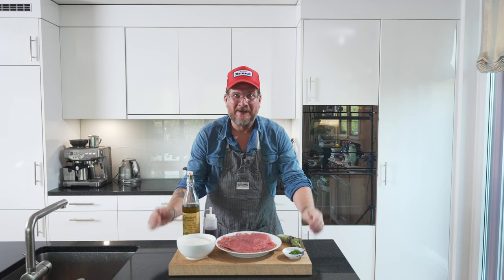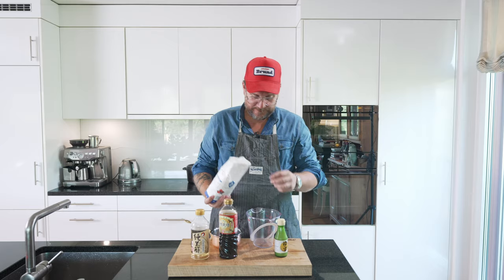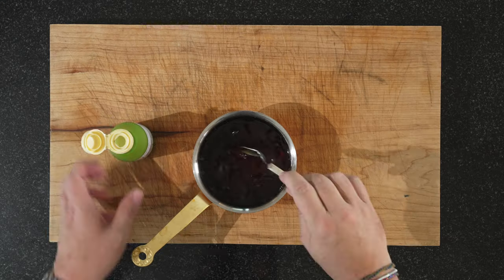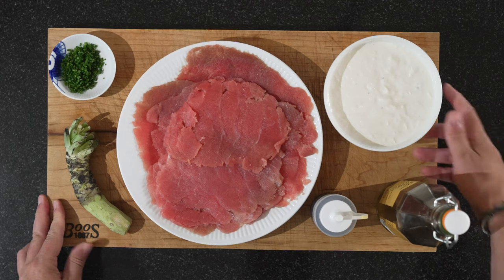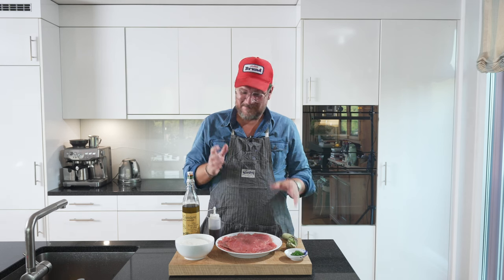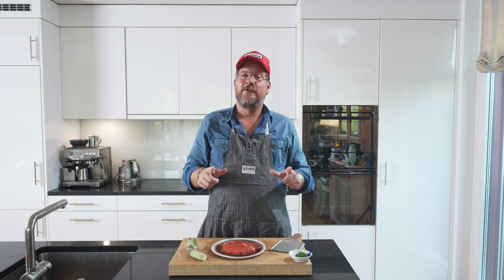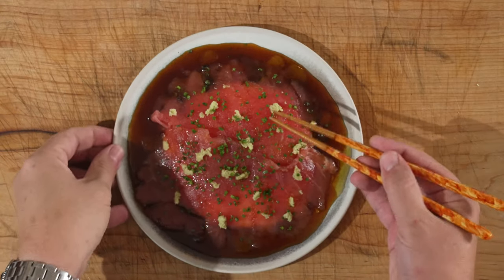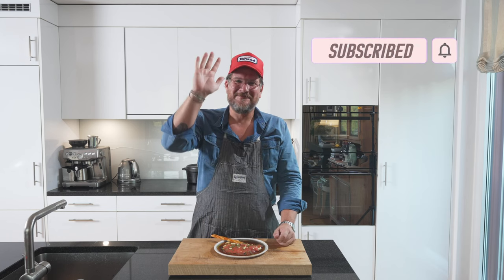Stracciatella and Tuna with Yuzu Amazu and Wasabi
Stracciatella with Tuna is a great combination, especially with the sweet and sourness of the Yuzu Amazu and the sharpness of the Wasabi. This Itameshi dish is one of my favourites and something my family loves to eat. Again, I can’t take credit for the dish, I experienced it at my Viennese friends’ restaurant Cucina Itameshi, well worth a visit if you are ever in Vienna. I hope you will give this dish a try yourself, it’s not technically complicated and you will not regret it, a dish full of creaminess and umami 💥

0:00 Intro
0:42 Ingredients
1:02 Making the Yuzu Amazu
3:15 Making the Stracciatella
3:59 Prepping the Tuna
5:33 Plating
7:56 Tasting
9:00 Outro

Ingredients:
Tuna
Stracciatella
Yuzu Juice
Rice Vinegar
Soy Sauce
Sugar
Olive Oil
Salt
Pepper
Wasabi
Chives